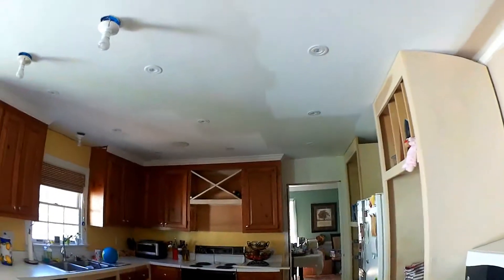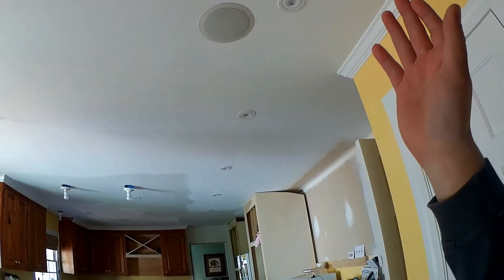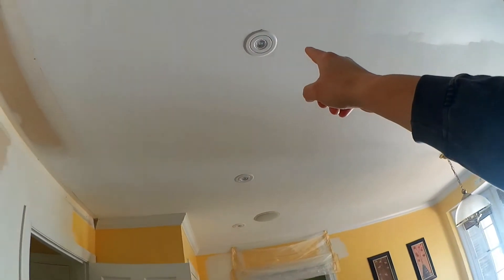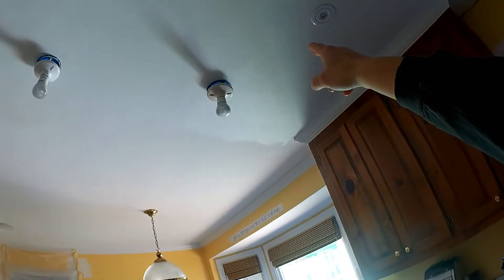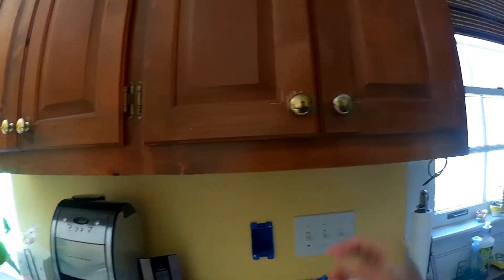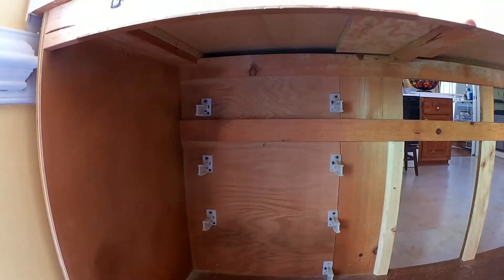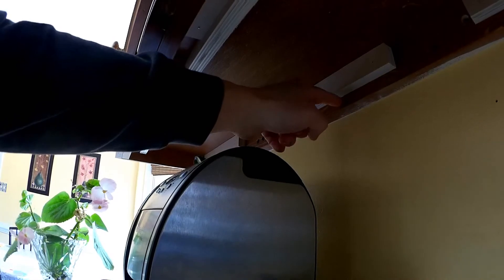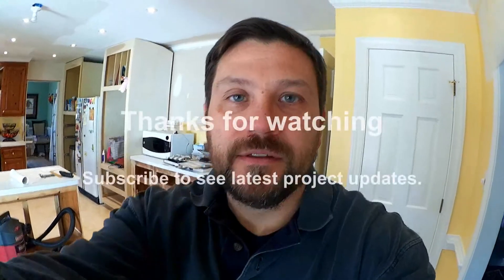Kitchen Update 7 - Kitchen Lighting Overview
I describe the upgrades I made to my kitchen lights and various levels of lighting for the kitchen including recessed LED lights drop down task lighting and under cabinet LED strip light.